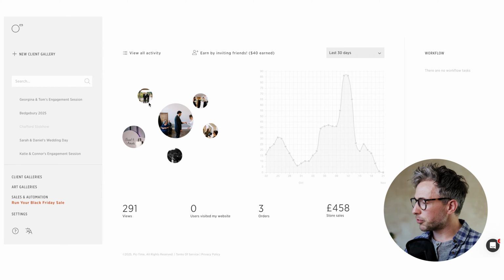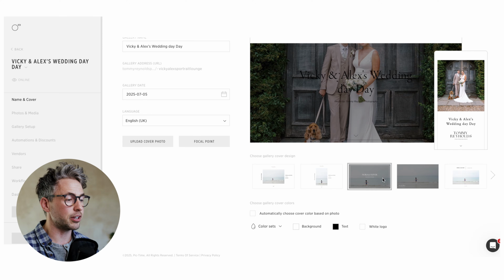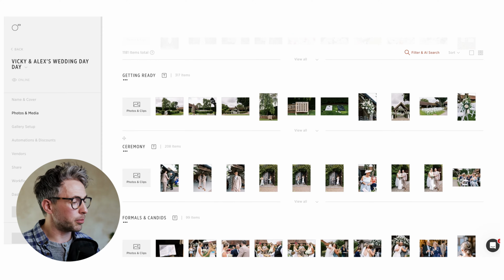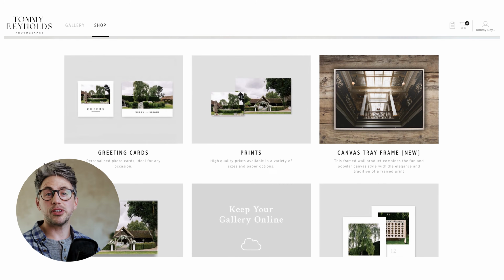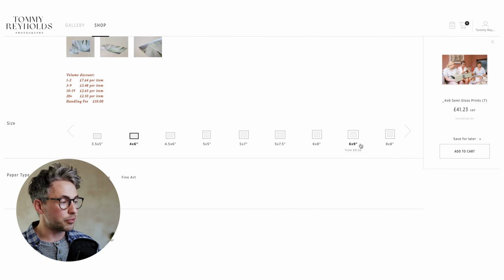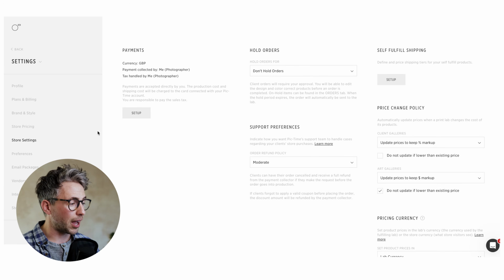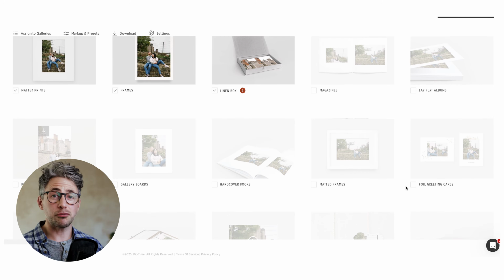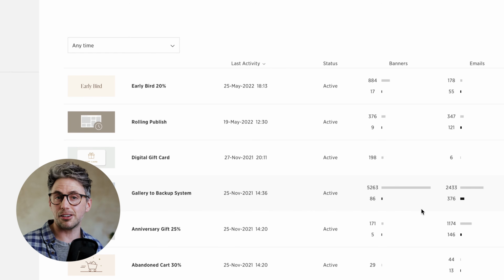The Wedding Gallery Platform My Couples Actually LOVE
🎉 Pic-Time Black Friday Sale is Here! 🎉

I’ve been using Pic-Time for my wedding galleries since 2018, and I can honestly say it’s one of the best tools for photographers and couples alike. Right now, for Black Friday, you can take advantage of some incredible offers:

✅ 200 FREE Gallery Migrations – Move your existing galleries hassle-free.
✅ 1 Month FREE – Try Pic-Time risk-free and see why I love it.

Whether you’re a wedding photographer looking to deliver stunning galleries, improve client experience, or increase print sales, Pic-Time makes it easy.

Why I love Pic-Time:

Fully customisable, branded galleries that your clients will actually love.

Easy client proofing and favourites for album selection.

Integrated print store to boost sales effortlessly.

Works on desktop, tablet, and mobile.

Don’t miss out – these offers are only available for a limited time!